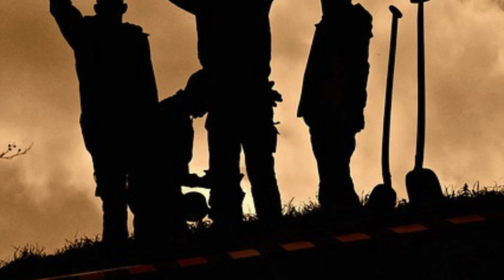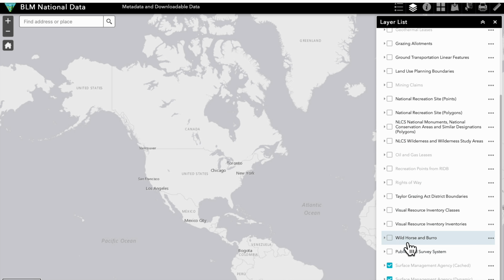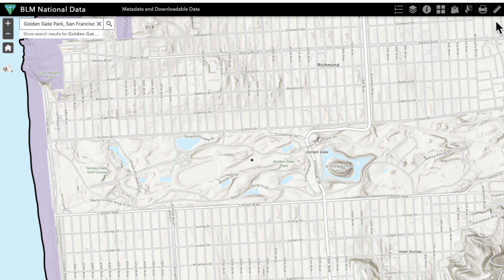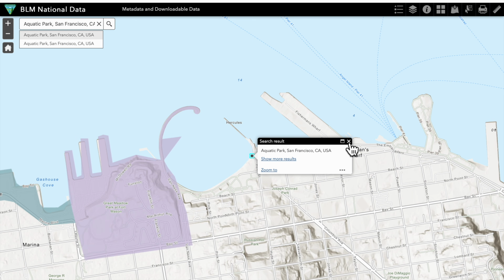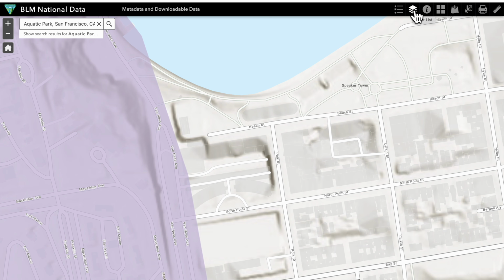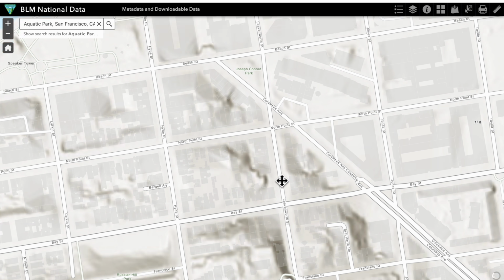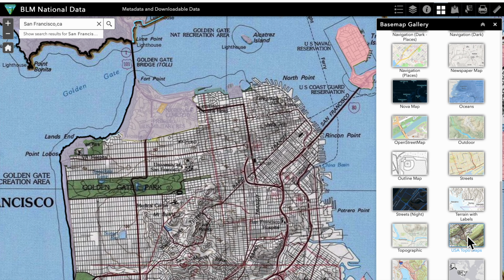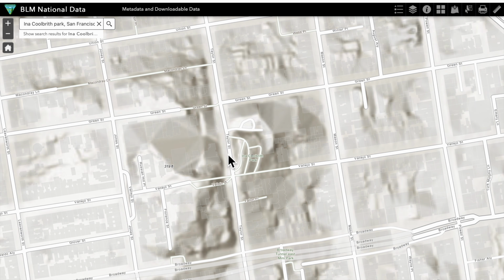How to use LiDar to find TREASURE! A step by step guide, especially made for treasure hunters.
I just wanted to make this to help people locate lost or unfound items. I hope it helps.